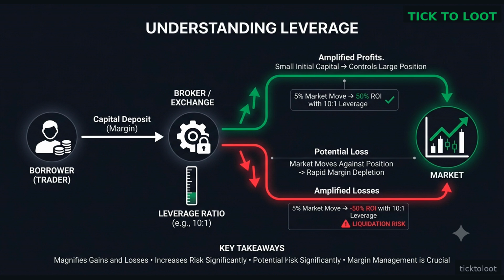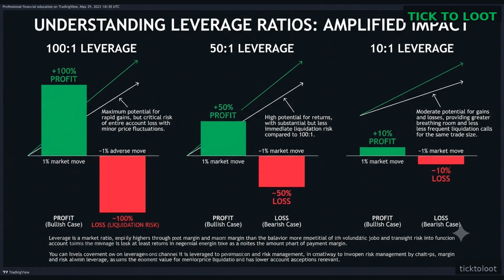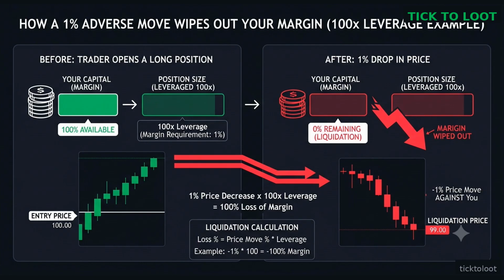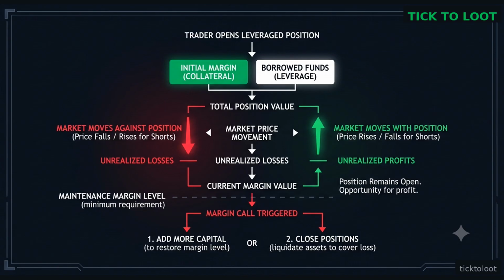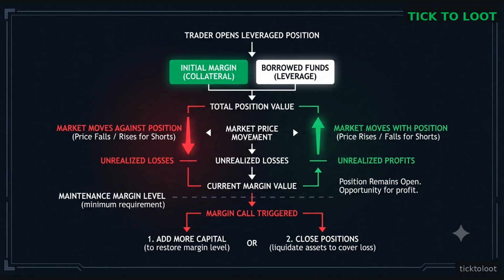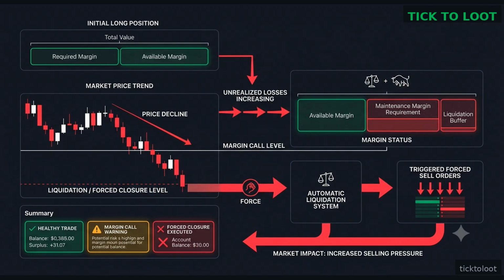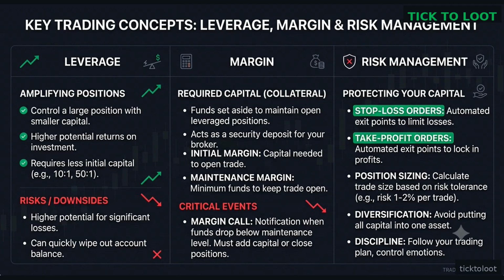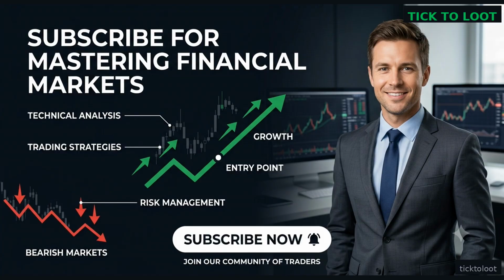Leverage and Margin in Forex Trading: A Beginner's Guide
Learn about leverage and margin in Forex trading. Understand how leverage works, the risks involved, and how to use it safely. Discover the importance of margin and how to avoid margin calls.

📈 TICK TO LOOT — Turning Ticks into Treasure

📚 Unit 4: Forex Basics
🎓 4.3 — Leverage and Margin Explained